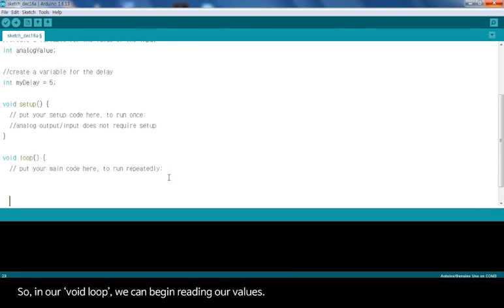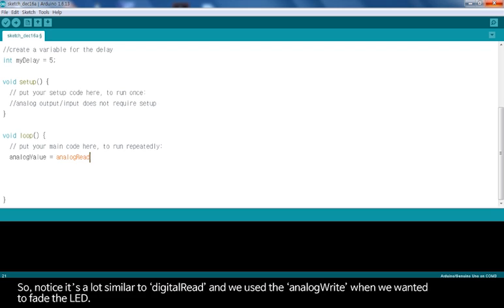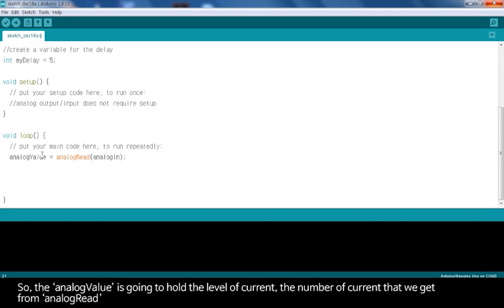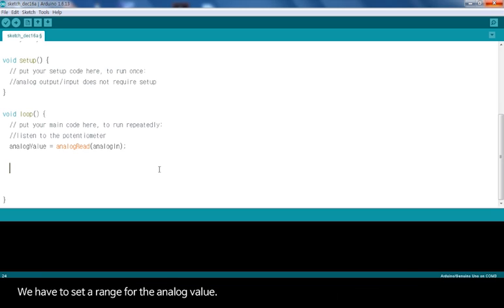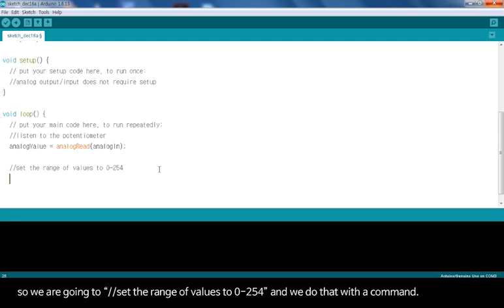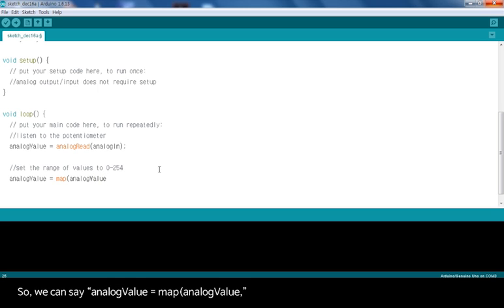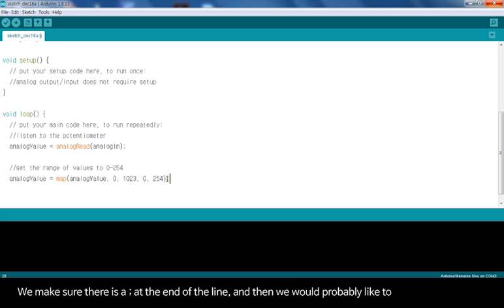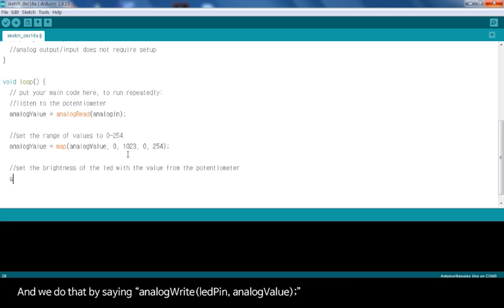7. Arduino (Control the Brightness of an LED with a Potentiometer) - 3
Sookmyung UNESCO-UNITWIN ICT Lecture Series - Physical Computing